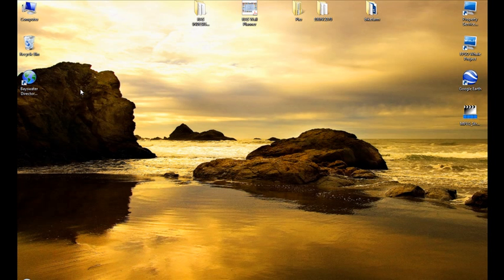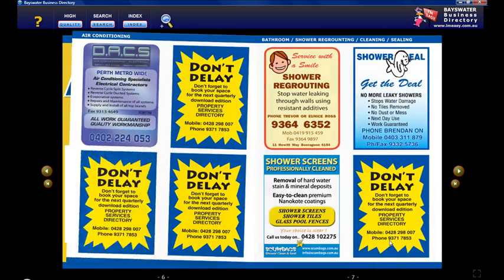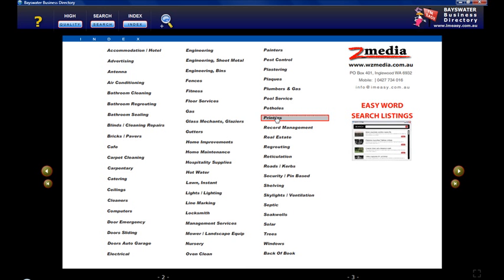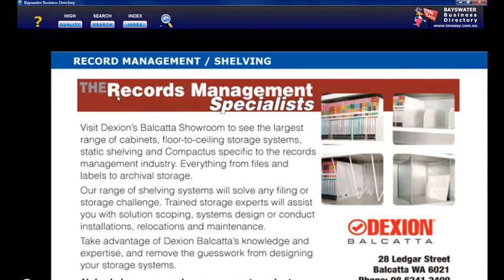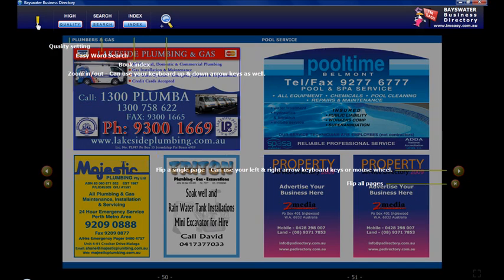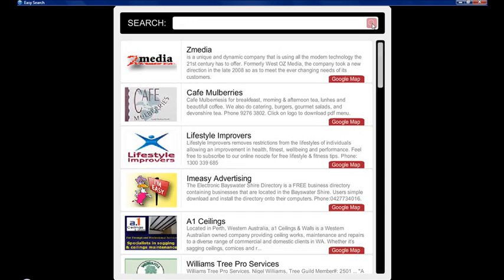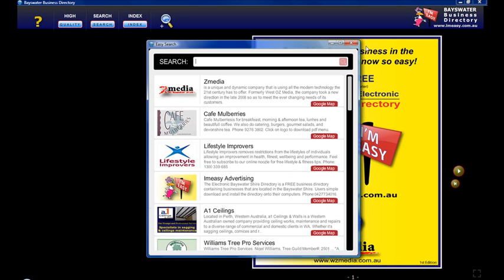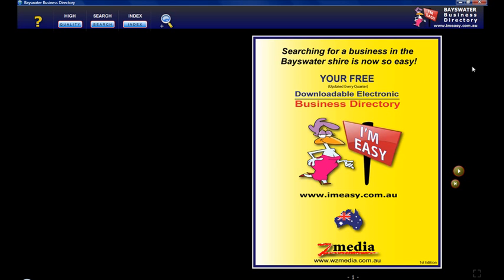Bayswater Business Directory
Bayswater Business Directory is your easy way to find businesses in Bayswater, Perth. ww.imeasy.com.au The electronic directory is free to anyone to download and install.